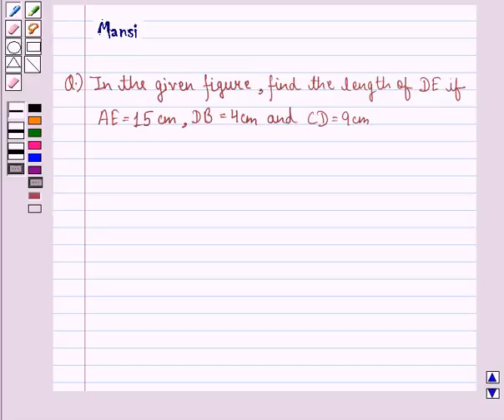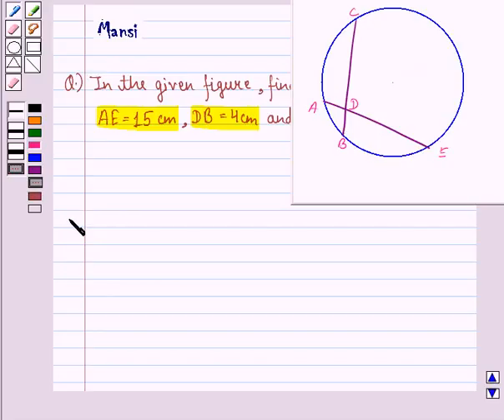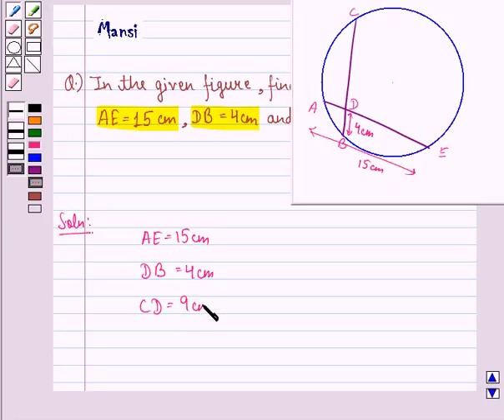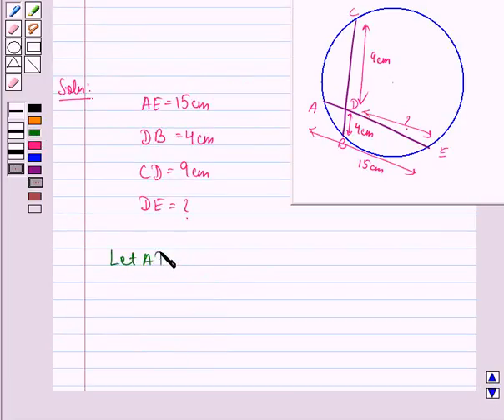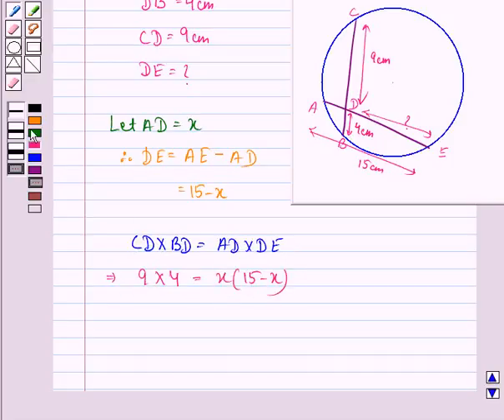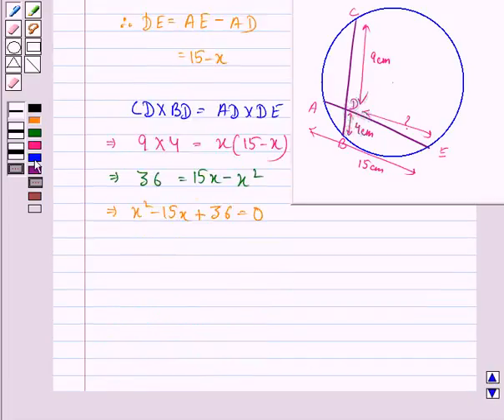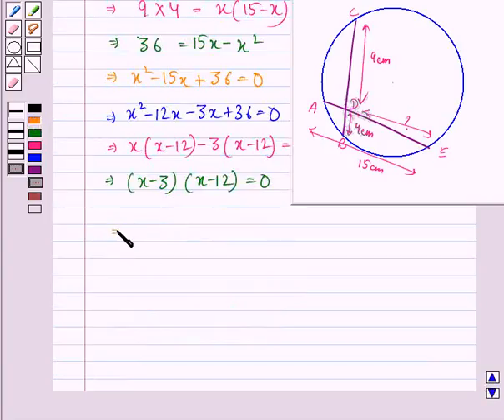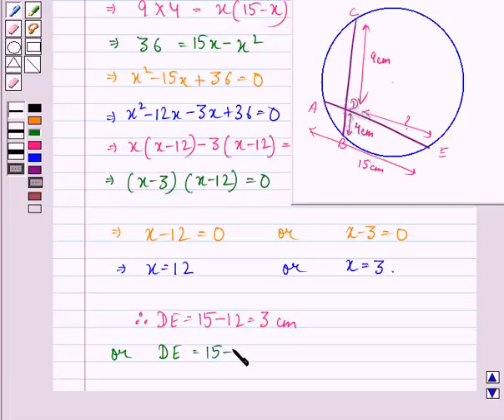Maths X CBSE OD A 2005 1 10